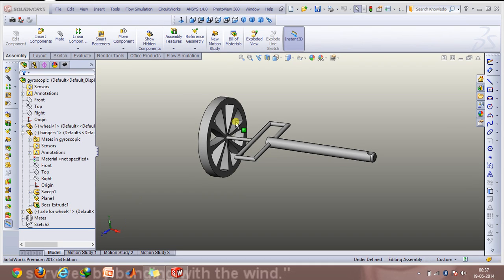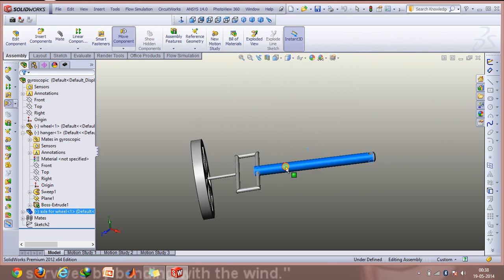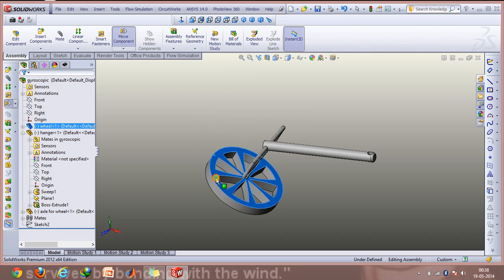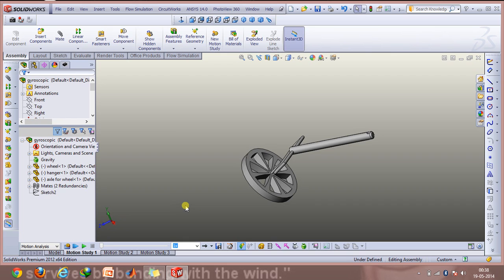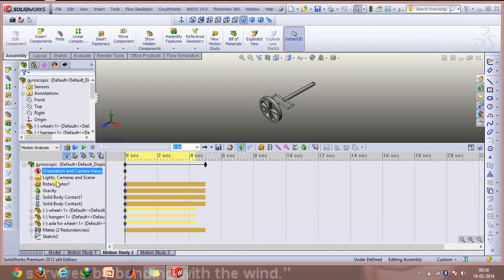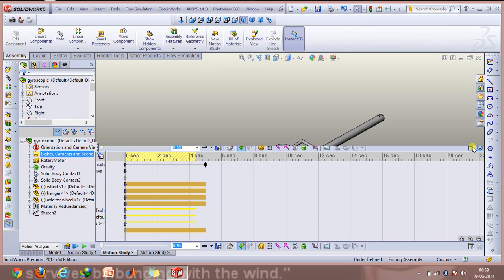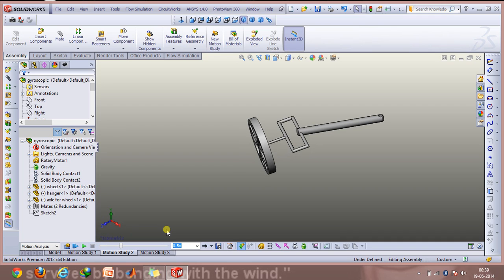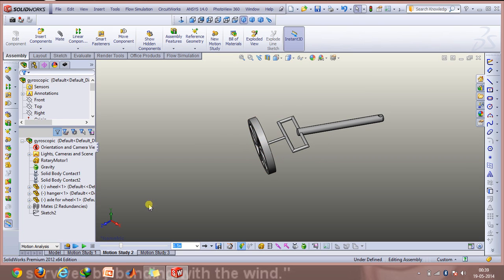Gyroscopic precession , its functioning. modelling and animation in Solidworks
This tutorial is about the basics of gyroscopic precession using a simple example of a bicycle wheel rotating about its axis pivoted to a hinge under the influence of gravity.I have modeled it using Soliworks and tried to explain the making of its animation  and principles behind it.

The key formula used here is comes from the following discussion below:

xyz is a frame attached to the wheel with its rotation along the z axis with angular speed wz.
And the torque because of mg causes it to rotate about the x axis.
So net external torque on the system= (distance from the pivot) x (mg).
Now this torque is balanced by the gyroscopic torque which is= (Iz) x(wz x wp)
(wz x wp) is a cross product between wz  and wp.
wp = this is the precession speed ,the angular speed of the axle generated in this motion. (along the y axis)
Precession speed's direction is always such that it opposes and balances net external torque (r x mg).

So, from balancing of torques:
r x (mg) = (Iz) x (wz x wp)